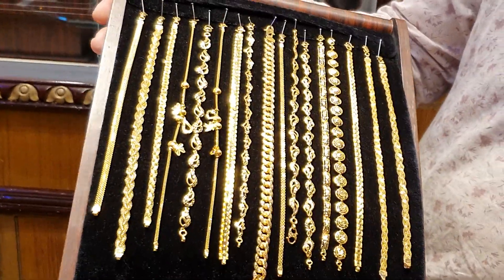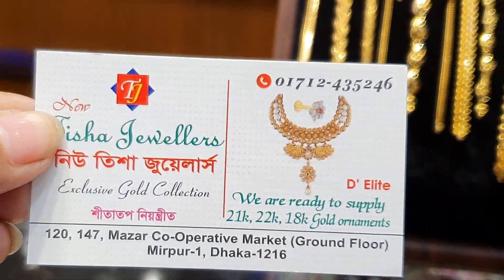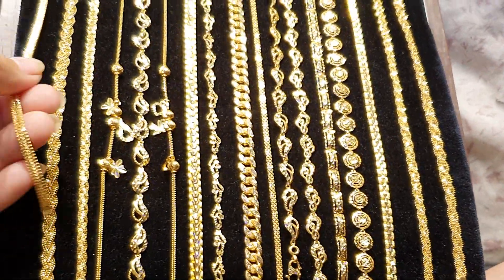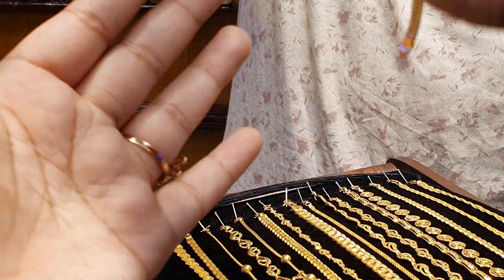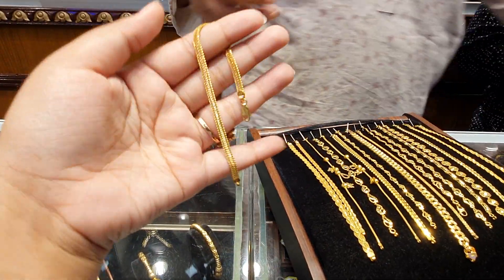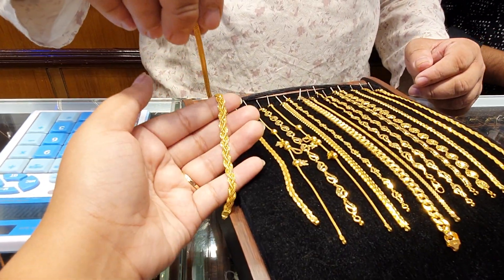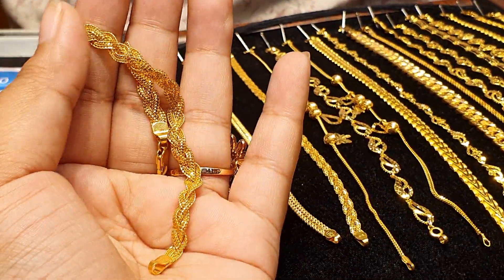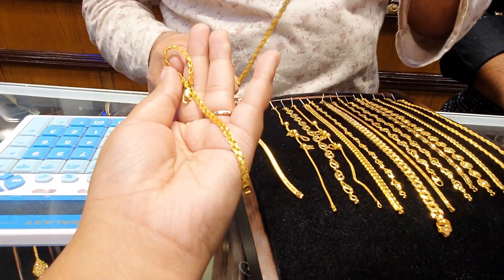সোনার বিদেশি ব্র্যাসলেট এর দাম জানুন ও কোথায় পাবেন |gold braslet